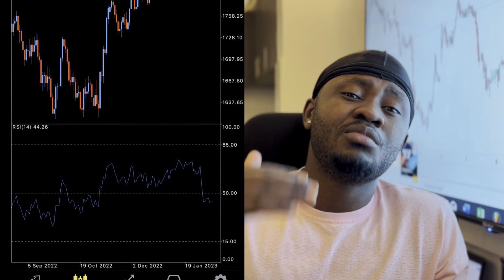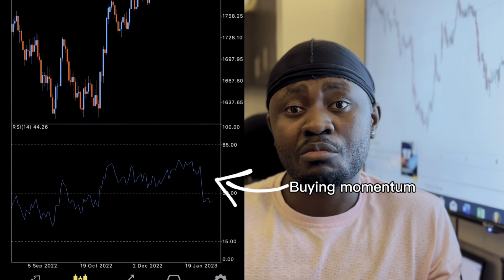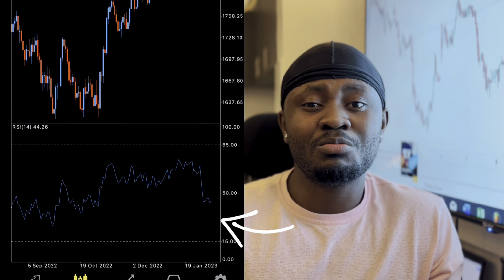Scalping Was Hard, Until I Discovered This Insane Trading Secret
10 rules and tips for scalpers.  Here are some scalping tips and rules for new traders looking to scalp the markets.  If you are a scalper there are some rules that you really need to stick to so that you don't get burned.  Scalping is a very intensive way to trade; scalping is about taking 5 pips or 10 pips at a time..etc.   So you're in and out very quickly.   Scalping all day long is very challenging; it is generally better to be very focused at specific points in time.